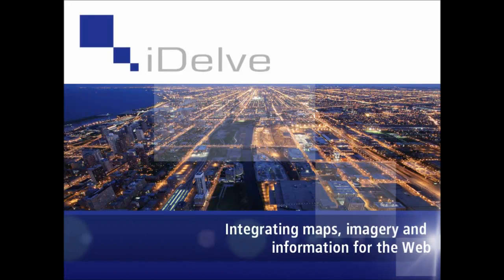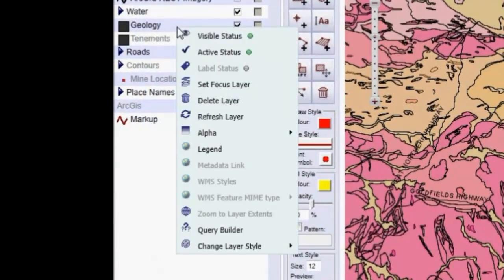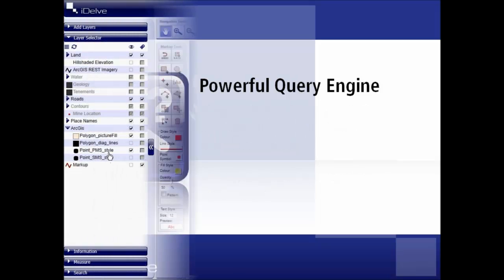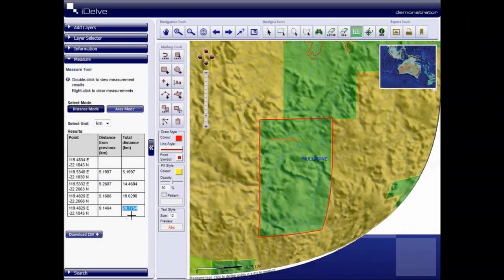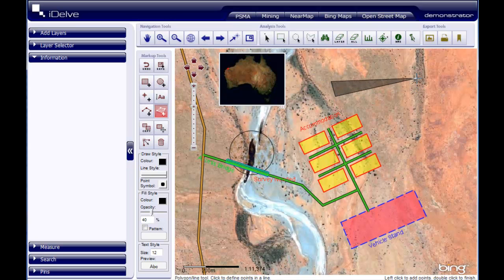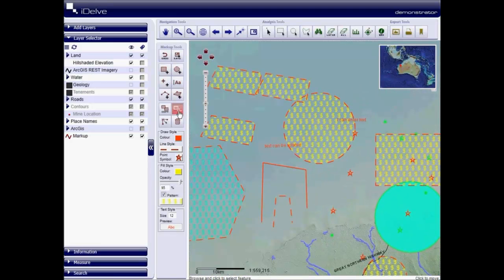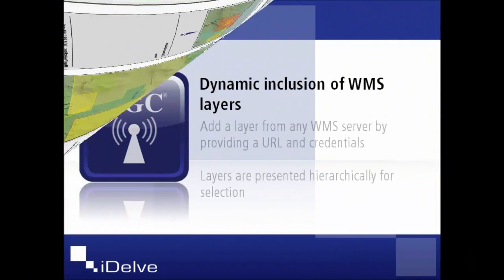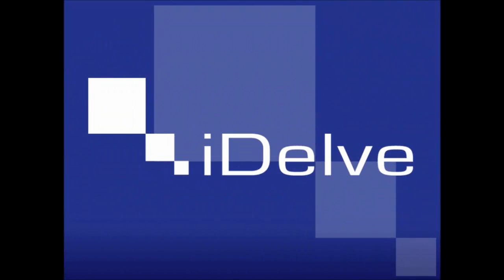iDelve Demonstration (GIS Toolset)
This is an overview of iDelve. In this case iDelve is implemented as a web based GIS toolset. The presentation is a walk through which covers the aspects of:
* Layer and feature selection tools
* Thematic styling including automatic and manual adjustment tools
* Dynamic and real time (client side) layer opacity
* Real time (client side) feature search tools
* Powerful query engine with extensible composite operands, criteria, subclause and result selection.
* Area and Distance measuring
* Powerful (client side) markup tools with style selection on line type, colour, opacity and fill patern
* Markup editing tools
* collaboration and output tools such as bookmarking, export and pdf map generation
* Inclusion, exploration and analysis of external WMS layers.

Feedback and requests for further exploration is welcome